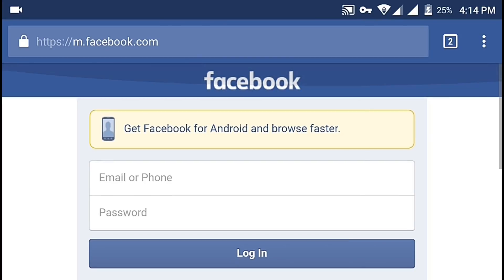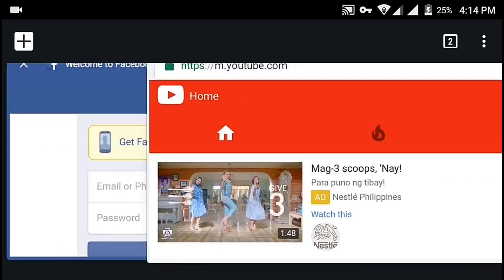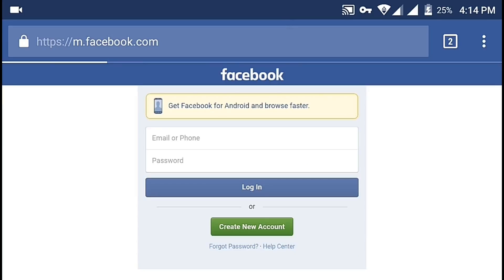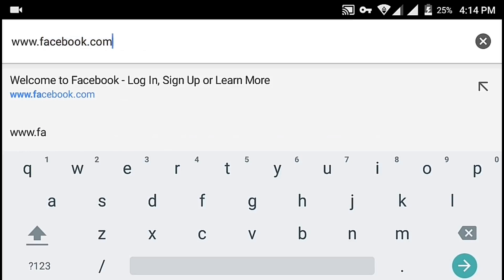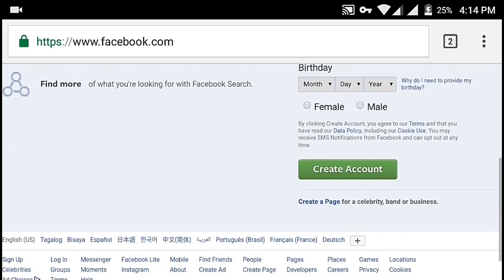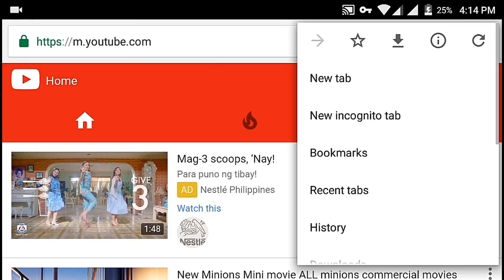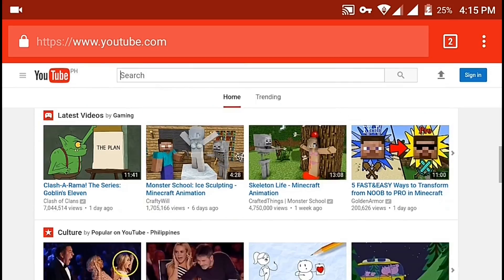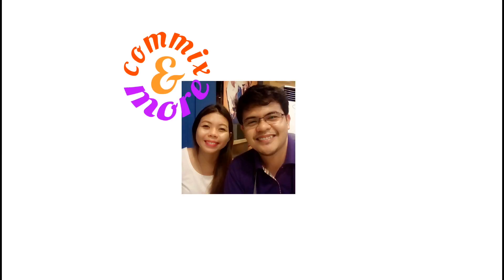How to Make your Google Chrome Mobile Browser into a Desktop Browser (Android Tip)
In this Commix and More tutorial, we are going to make your Android Google Chrome Browser into a browser that can pull or request a Desktop version of a website.

This is a very simple process to make and we hope you can learn something from it.

Here are the steps:
1. Open Google Chrome Browser
2. Click on the upper right Menu.
3. Check Request Desktop site.
4. Some websites automatically changes the layout of the website. Some need the URL or URI to be retyped into the browser.

This technique might be underutilized by some people who own Android Phones.

Hope you learned something from our tutorial.